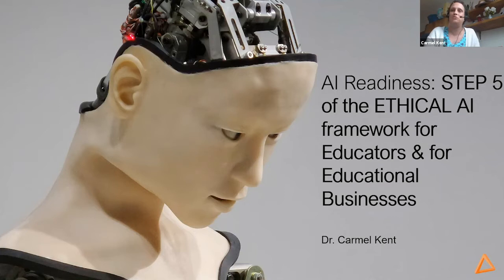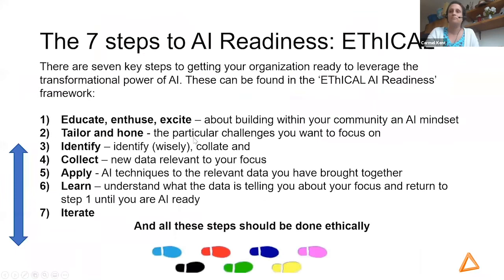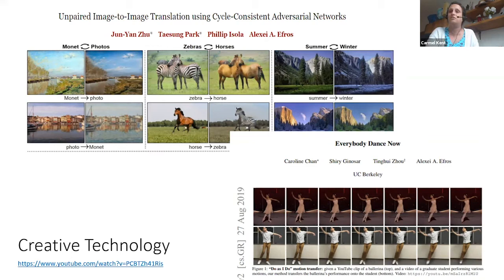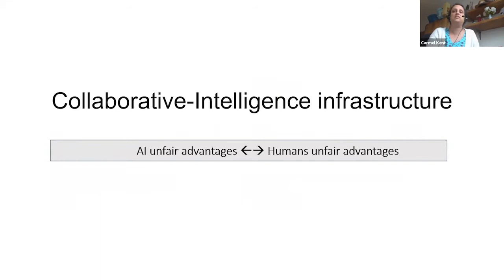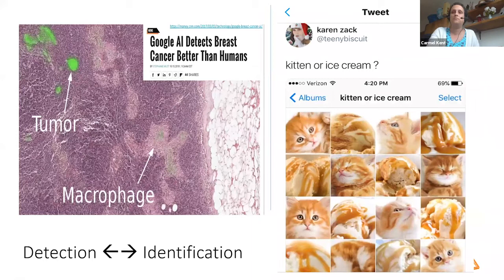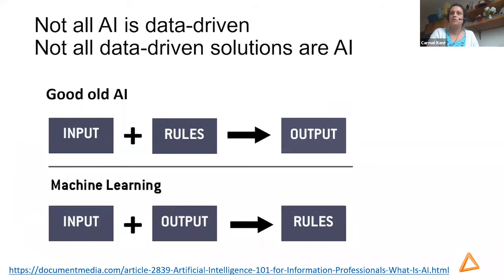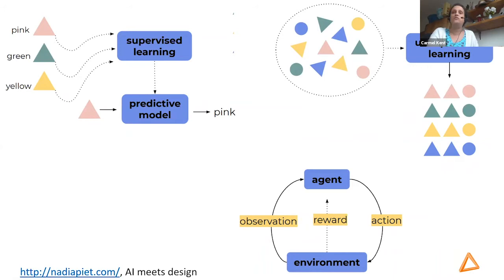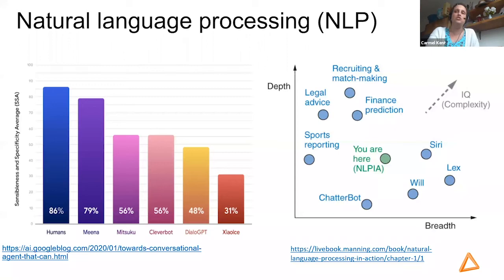EDUCATE Presents AI Readiness for Educators AND Businesses, Step 5, 14.07.2020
*Please be aware that today's session will very briefly feature a slide with some unsavoury content in the form of a demonstration of a Twitter bot that exhibits bad language and prejudice*

EDUCATE will host the fifth of its webinars in the AI Readiness series for Educators and Businesses, including schools and other learning environments.

Dr Carmel Kent, Head of Educational Data Science at EDUCATE and Research Fellow at UCL's Institute of Education, will cover Step 5 of the ETHICAL AI framework viewed through the lens of educators and businesses – which AI methods and techniques would be suitable for your data?

This webinar will:
Explore the range of AI techniques
Identify criteria for making decisions about which AI techniques would be appropriate for your data
Examples will be identified from Post-16 and school education
Include Carmen Miles (Director of the Centre for Innovation, Learning and Teaching at Arden University) discussing her perspective on STEP 5

This webinar is for:
Schools, colleges and Universities and those who work in them, plus parents, students, researchers and the AI-curious
Educational technology businesses, developers and entrepreneurs and the data-curious